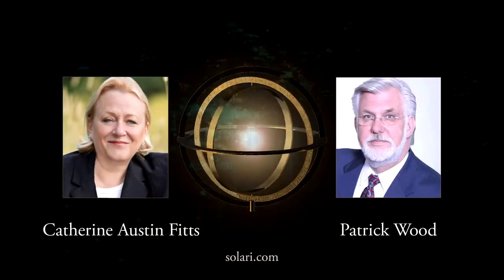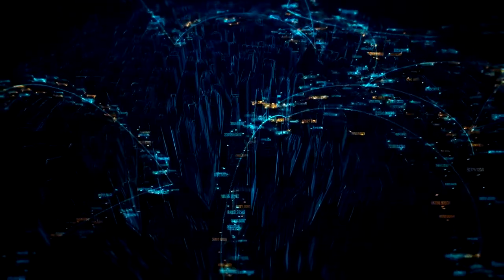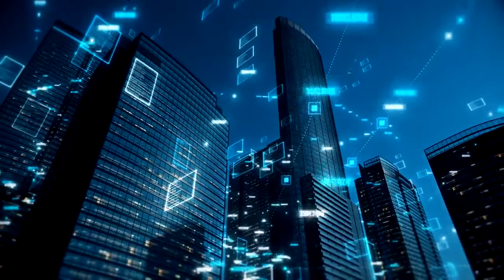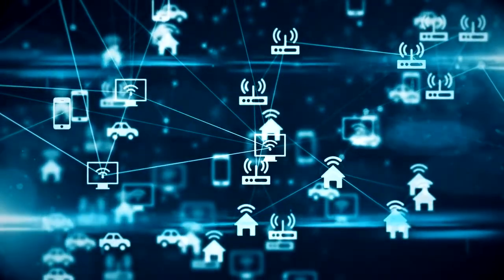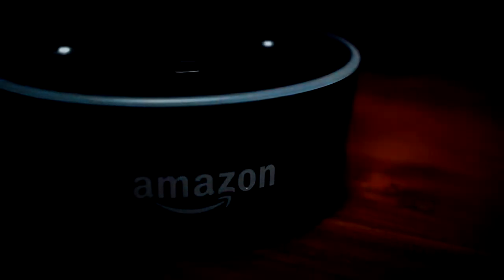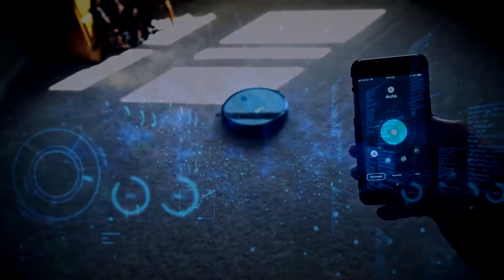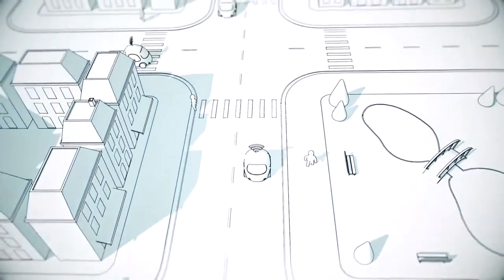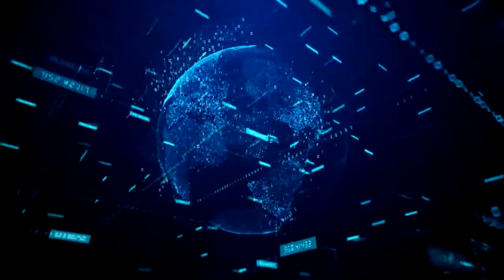What are smart meters?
in this channel you will find many tools/advices  from the best of the best experts to manage long term relationships and to ascend to enter in sacred union with one self to achieve you highest best self or your highest potential

Support reachthedivine:

Crypto-currencies:
Bitcoin:
BitcoinCash:
Litecoin:
Ethereum:
Dash:
EOS:
Tron:
Digibite:
Zcash:

Sources:
The Real Deal on Going Local – the Last Mile with Patrick Wood

TURN OFF YOUR TELEVISION!
THROW AWAY YOUR SMART PHONE!